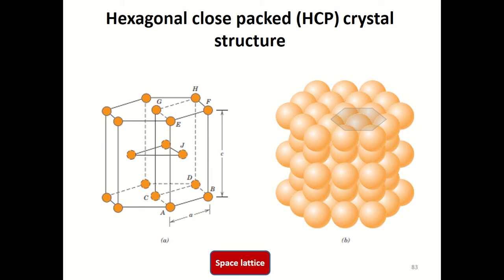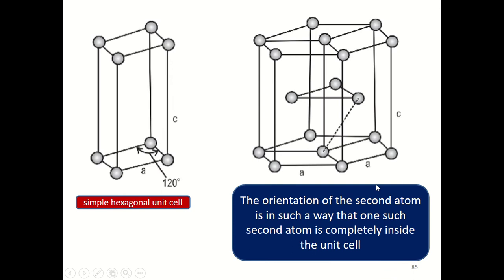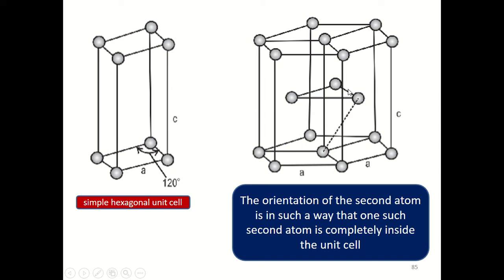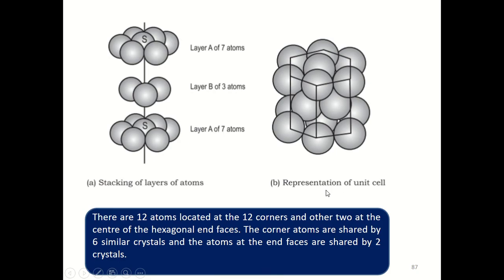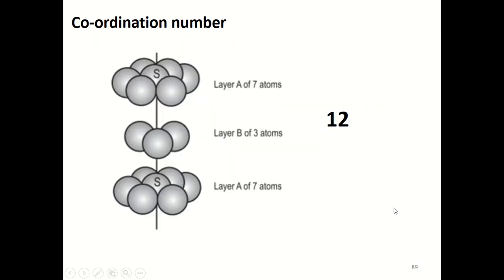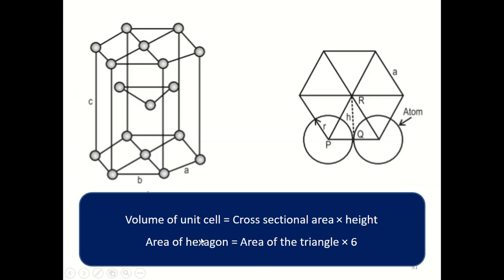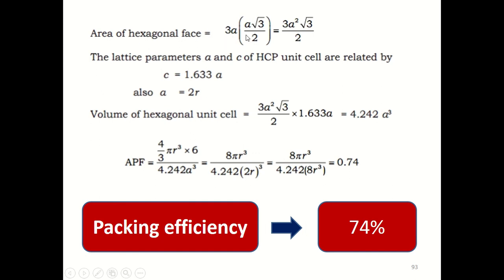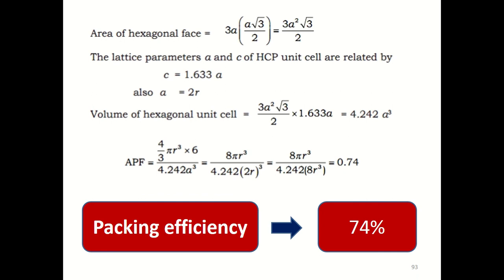How to derive atomic packing factor of HCP crystal structure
Ass Lec 2 APF HCP DERIVATION